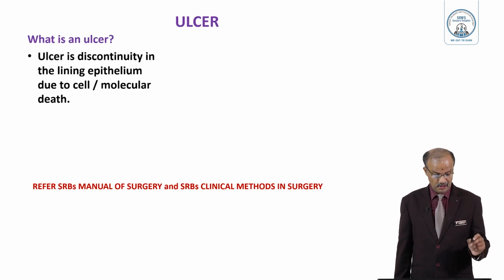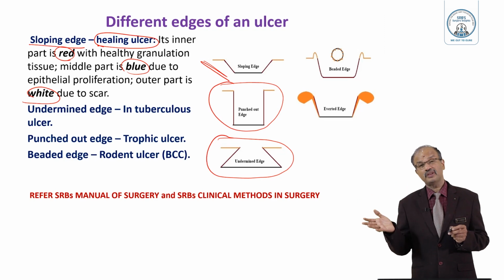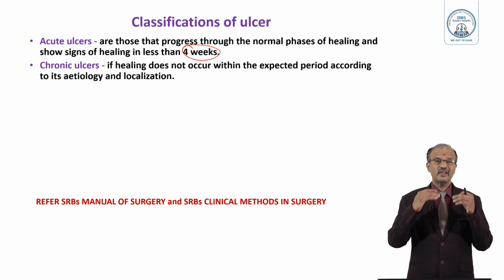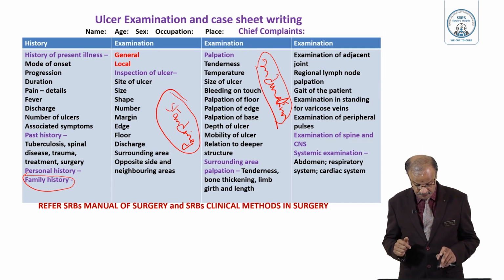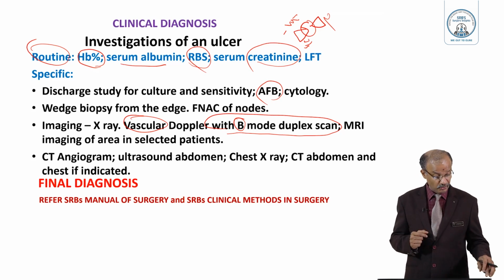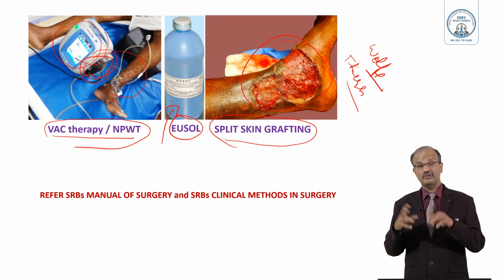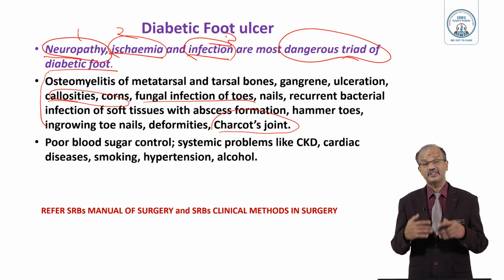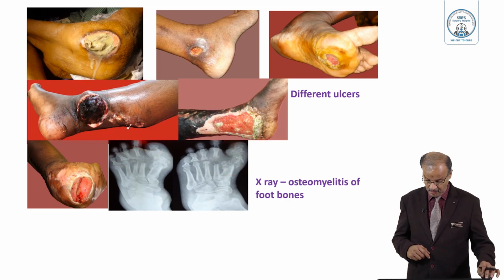Ulcer Management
Ulcer Management by Dr. SRB